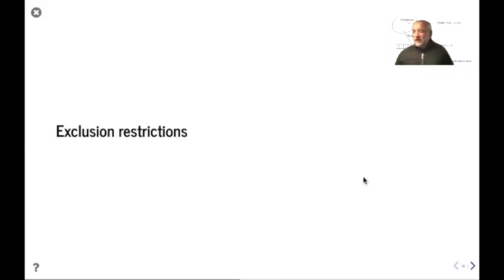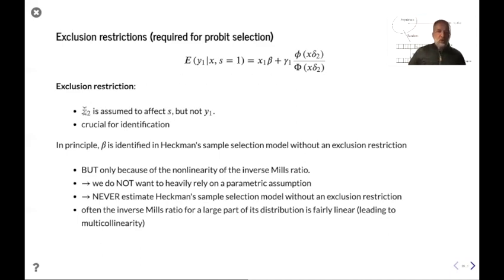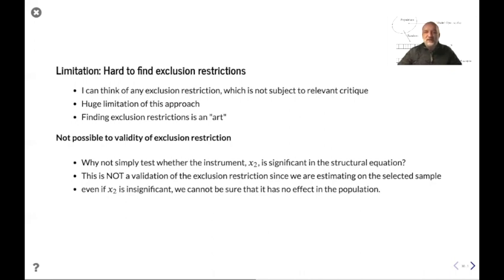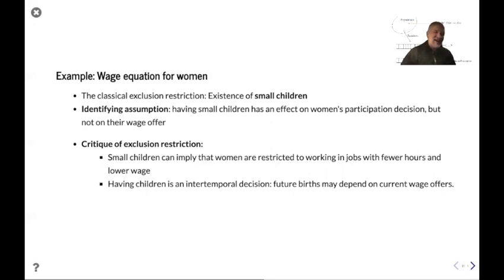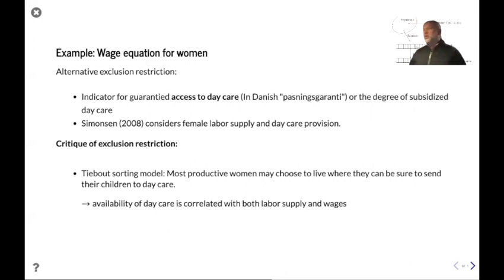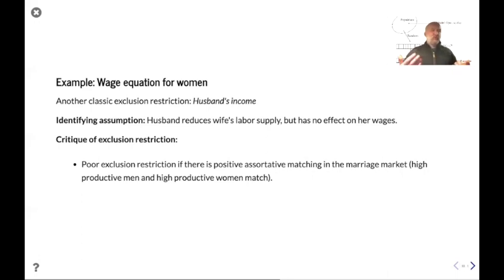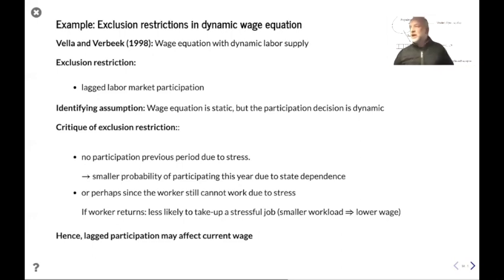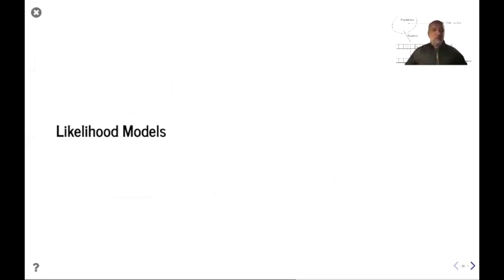Sample selection 3 - Exclusion restrictions